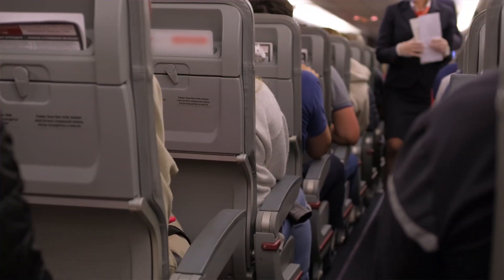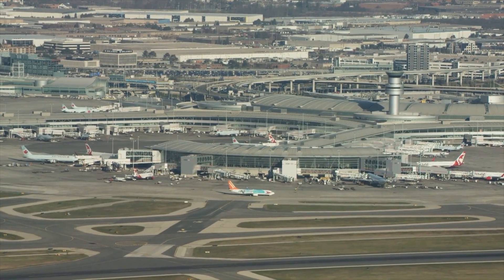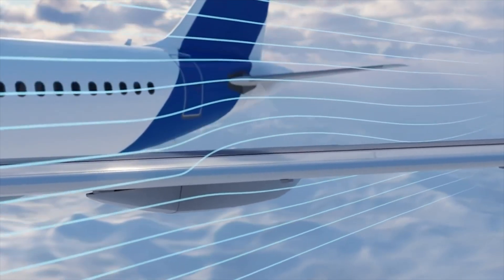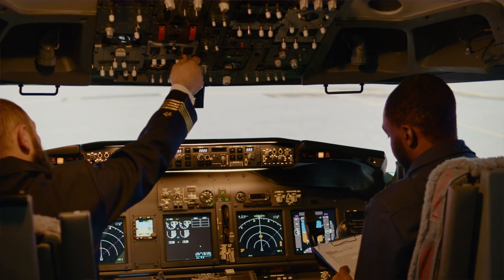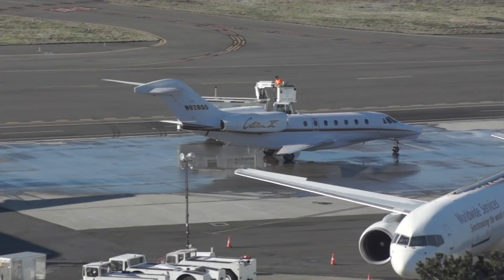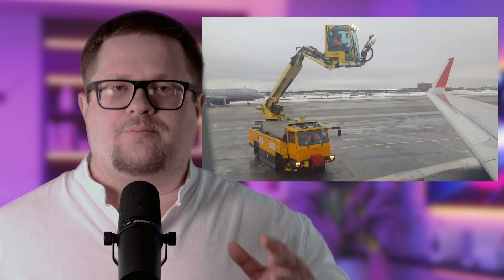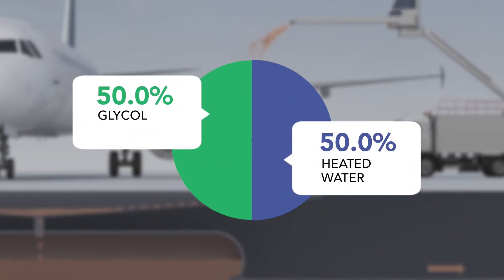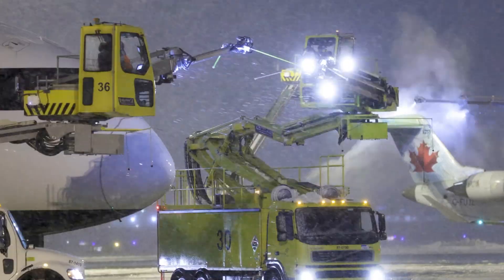DEICING. Why do planes need it so much in winter?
Hi!
Winter is coming!
Today I'm gonna tell you about de-icing.
Why do aeroplanes have to be deiced prior take-off? A lot of passengers underestimated how important it is to deice the critical surface of the aeroplane, such as the wings, flight control surfaces.. but why is it so important?
Press play button, and I will explain everything in a second.